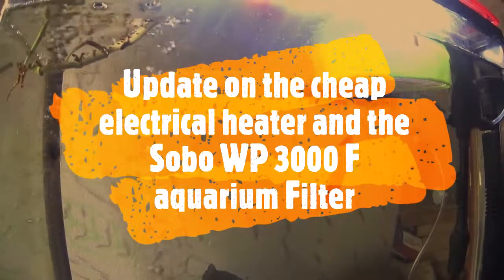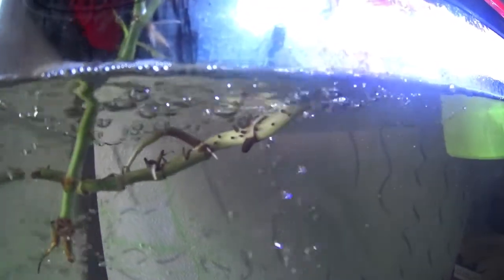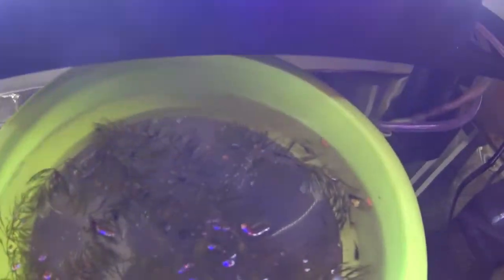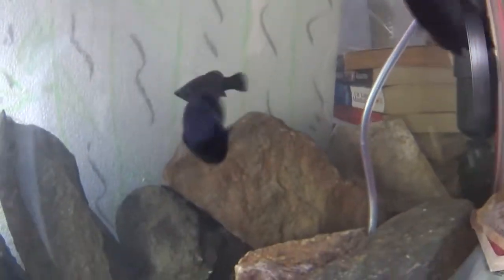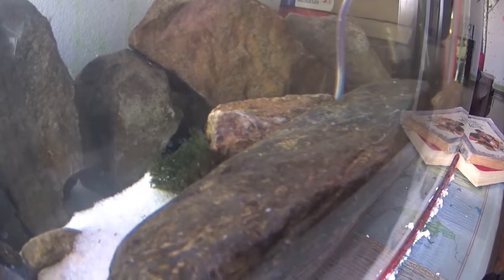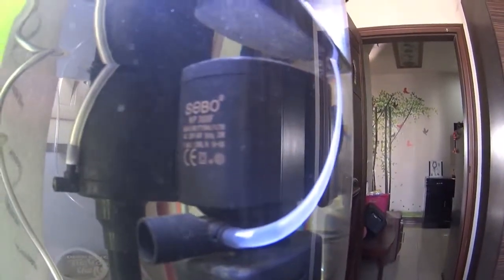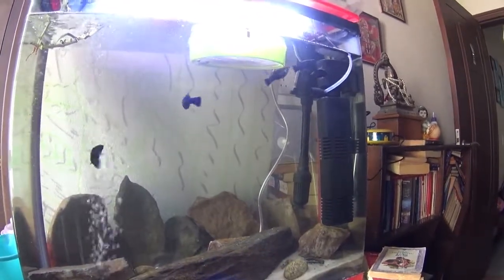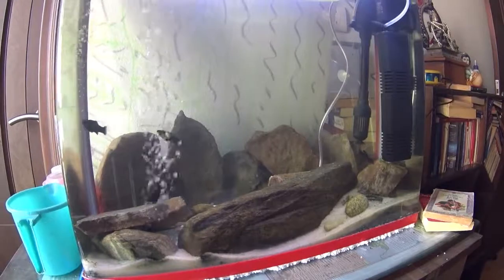Sobo WP 3000 F submersible filter || cheap aquarium heater || update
In this video we will look at how the newly installed Sobo wp 3000 F submersible aquarium filter and the cheap electrical heater are working after a week of installation . their performance and problems that you might face when buying these products .
 Back ground
I got hooked to keeping fishes when i first saw paul cuffaro and zac catchem from catch em all fishing . they made it look all so simple . tragedy stuck in the very first week itself and i found myself with one dead or sick fish every day. it was hard and i did not know what was going wrong . it was itch and it was fungus i did not know . every day it was the same story.
Since i did not have a water testing kit ( i still dont have till date ) i started to understand my fishes better . I knew that mollies survive in high ph water and my water from the tap was high ph . so the journey started and as i started to understand my fishes better and how to keep my fresh water aquarium in tip top condition with 20% water changes every week or depending on how dirty my fish tank is , the water temperature and water heater added to make it complete . I learnt there was no such thing as over filtration so i added more filters and now my mollies are thriving and  giving birth , i know i am getting there .
So this channel is for someone who is new to keeping a fish tank and does not want to invest a lot of money to this hobby . I learn as i go along and one thing i have understood is not to over feed the fishes . they are always hungry . so follow me on this journey to keeping that perfect fish tank aka aquarium of your dreams